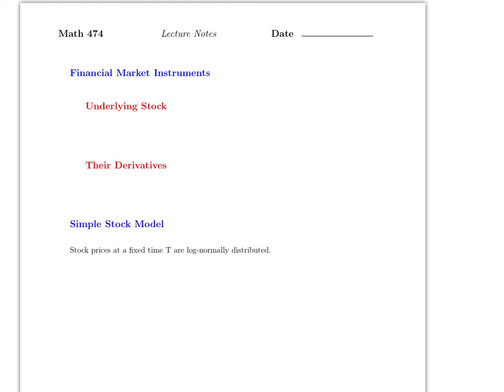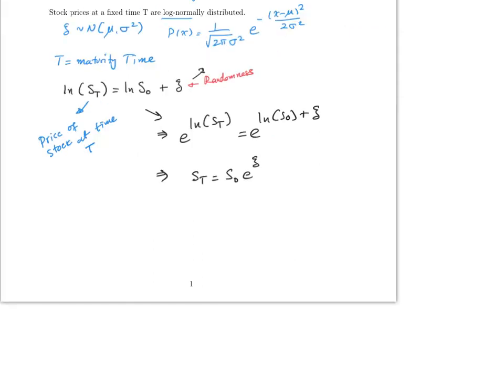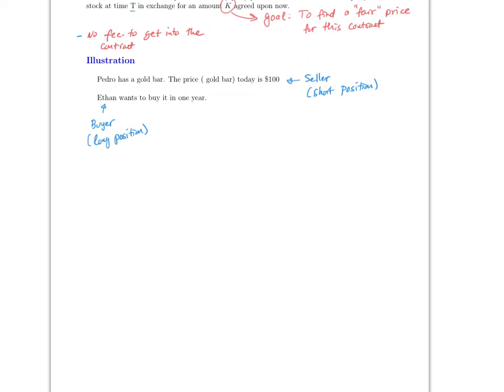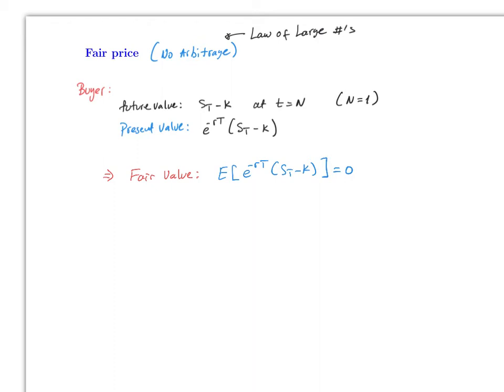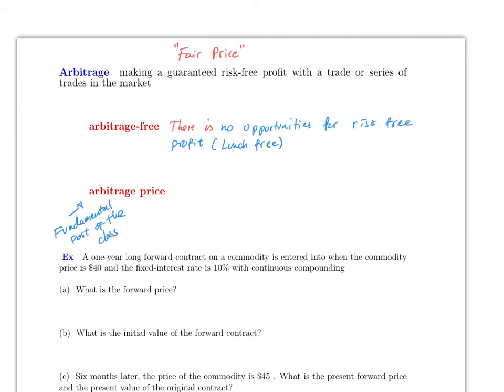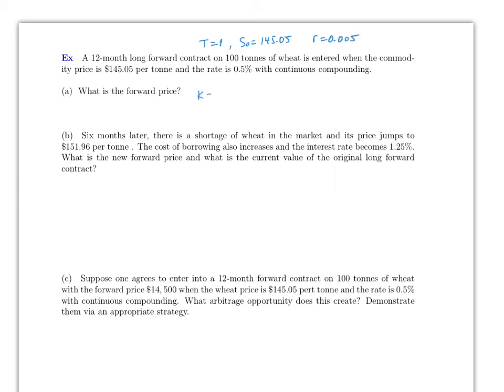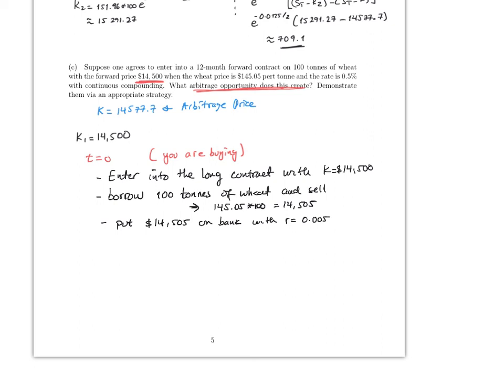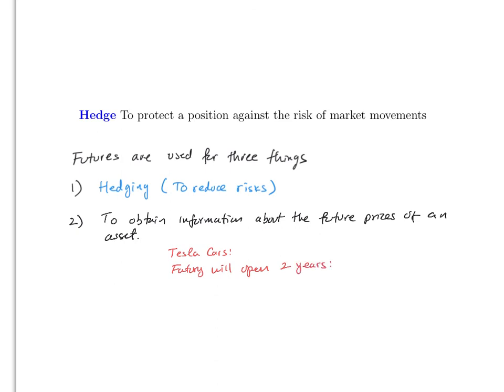Math 474 Lecture Notes - Sections 3.1-3.4